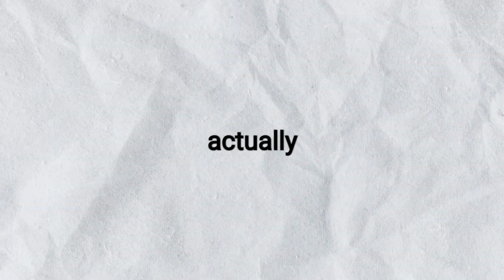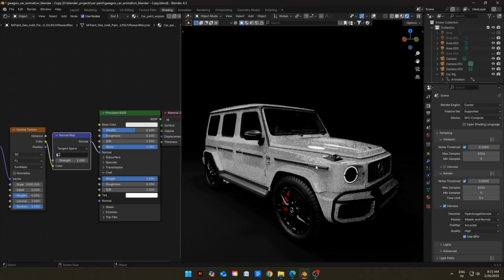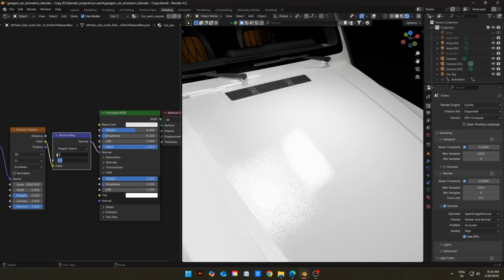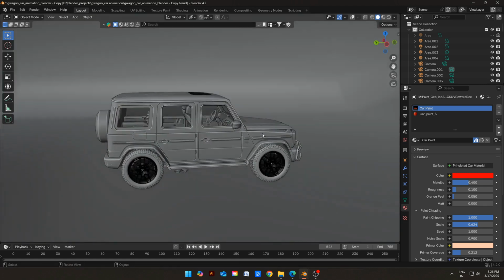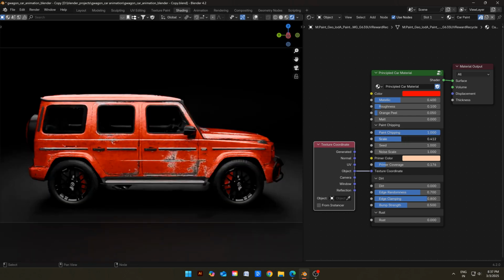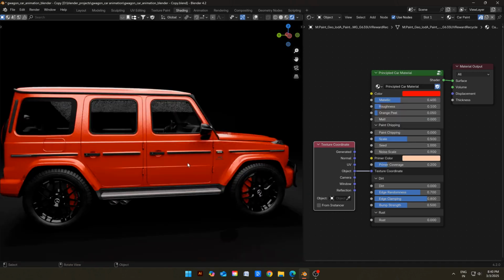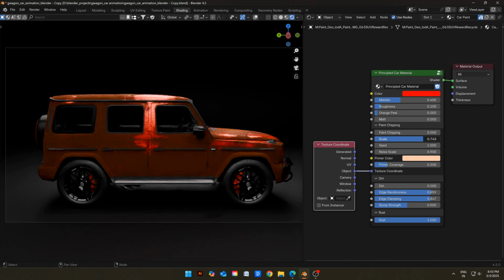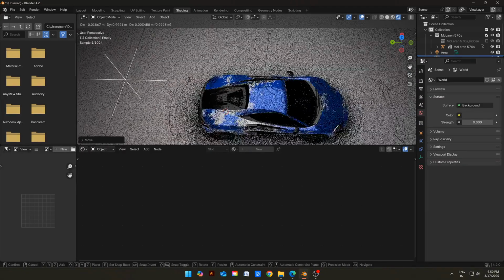Principled node setup blender 103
Learn the fundamentals of setting up a principled node in Blender with this in-depth tutorial, Blender 103. The principled shader is a powerful tool that allows for realistic and detailed materials, and understanding how to set it up is crucial for any Blender artist. In this video, we'll cover the basics of the principled node, including how to create and customize your own materials, and how to use it to achieve realistic results. Whether you're a beginner or an experienced artist, this tutorial will help you take your Blender skills to the next level and create stunning, photorealistic renders. With clear and concise instructions, you'll be able to follow along and master the principled node setup in no time.